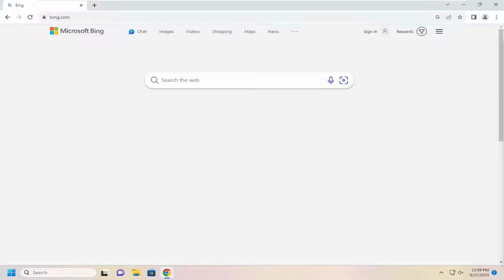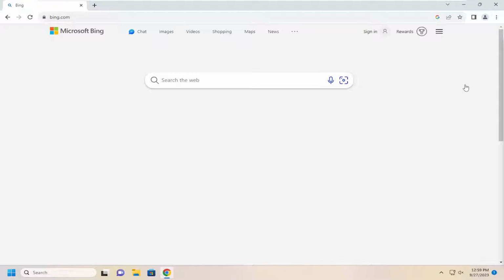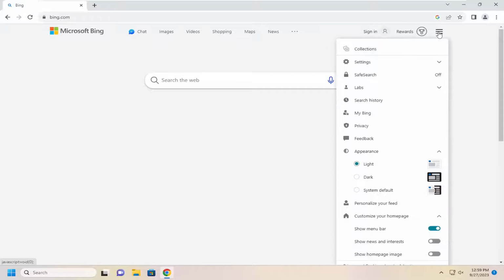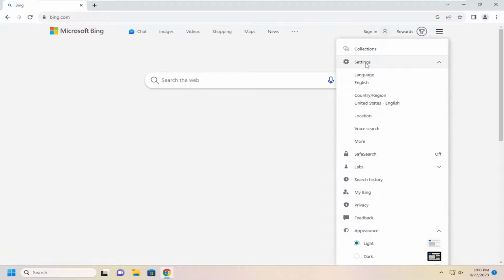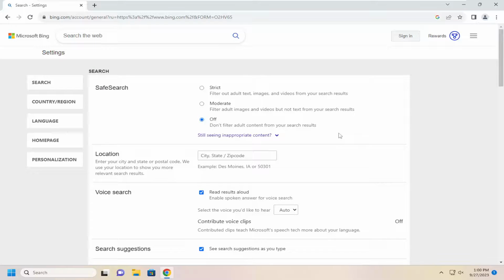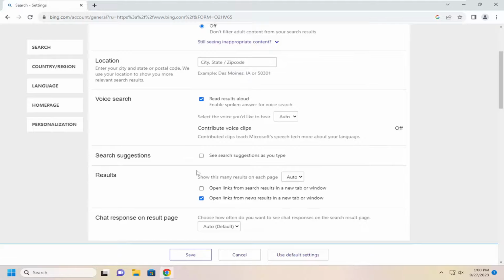How to Turn off Microsoft News on New Tab Page [Guide]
Although many enjoy using Microsoft Edge for its speed and features, Microsoft often irritates users with unnecessary settings changes, prompts to switch the search engine, and attempts to promote other Microsoft's services. As a result, users often need to learn how to bypass all those annoyances. News notifications on the new tab page in Microsoft Edge is one of those scenarios.

Issues addressed in this tutorial:
allow Microsoft News content on the new tab page